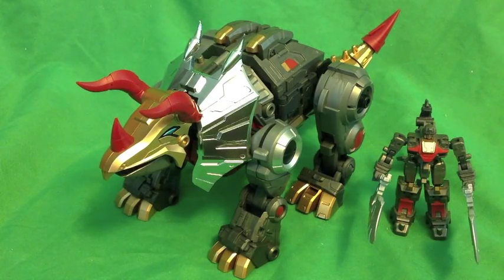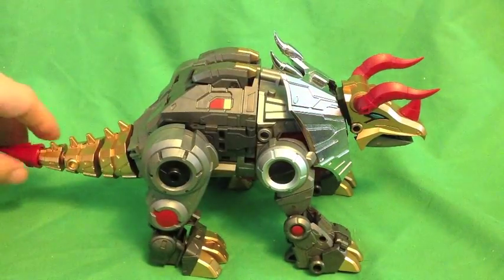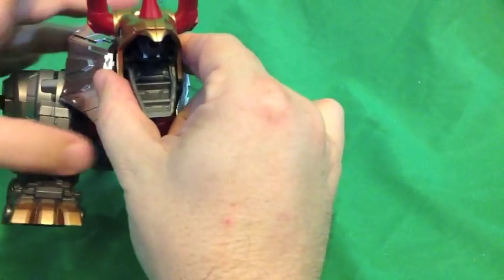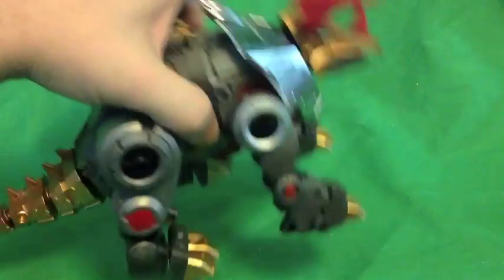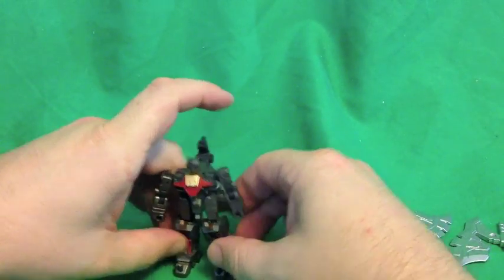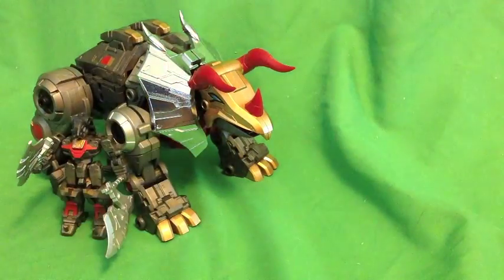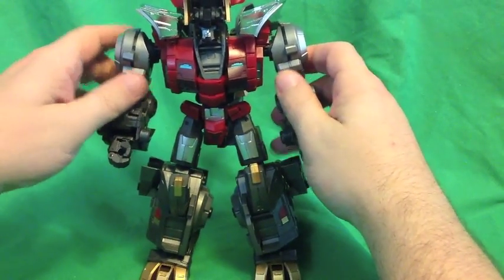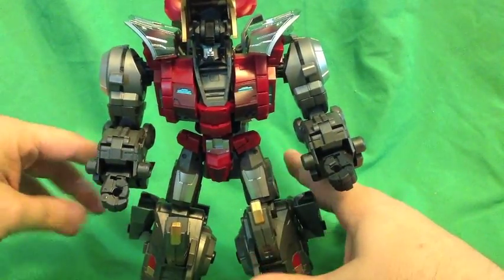Fansproject Cubrar & Tekour (AKA Slag)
Here's my review for Fansproject's Lost Exo Realm Cubrar w/ Tekour aka Dinobot Slag aka Dinobot Slug.